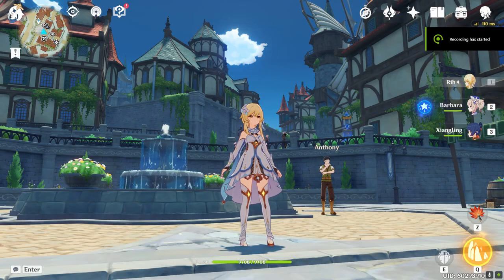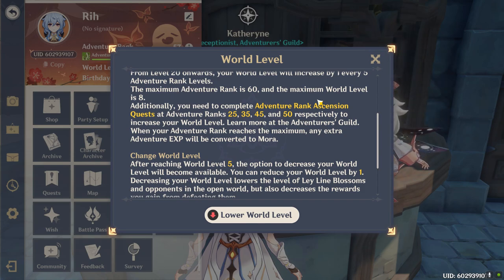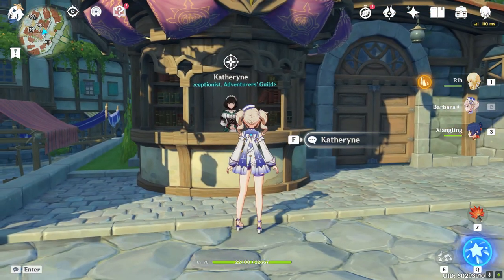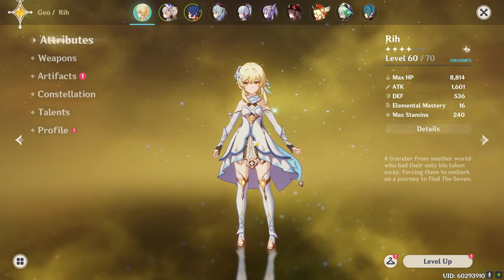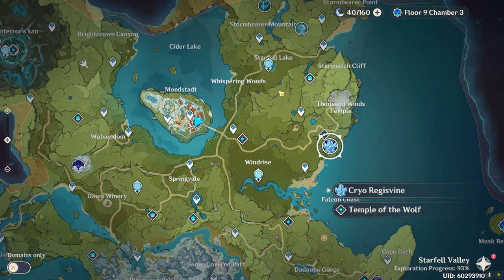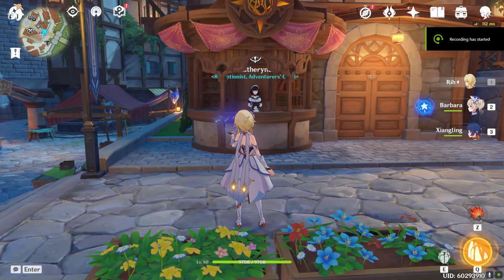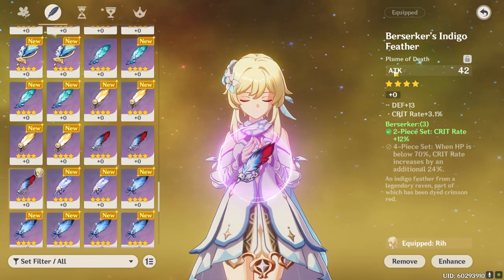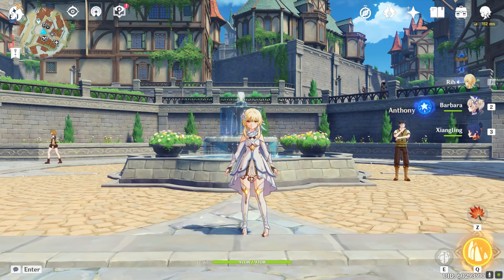New Player Guide! General Progression Guide! [Genshin Impact]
Patch 2.1 New Player Guide and a walkthrough of Genshin Impact progression from adventure rank 1 to 50.  To clarify on *leveling up characters* usually you only want to level up you main damage dealers all the way. For support and healer characters level 60/70 to unlock all the passive skills will do, until you are way past adventure rank 50.

I didn't like how the first video turned out so i remade it, if anyone was wondering.

Video Content
00:00 intro
01:00 Adventure Rank
04:00 resource management
04:37 Worldlevels
05:29 Resin
07:23 earlygame builds
09:03 Recap